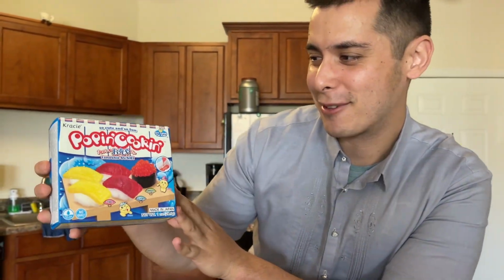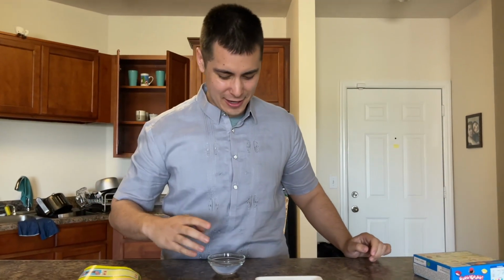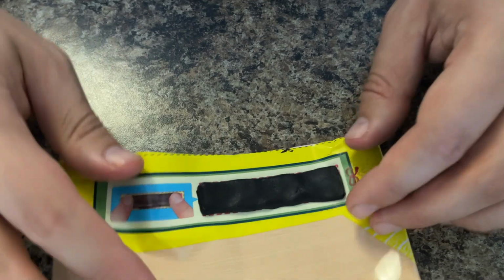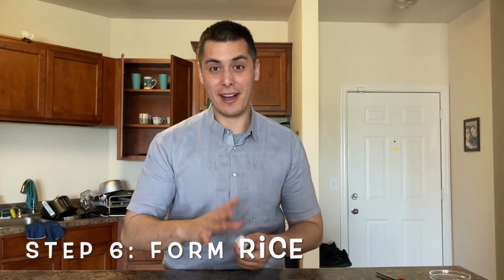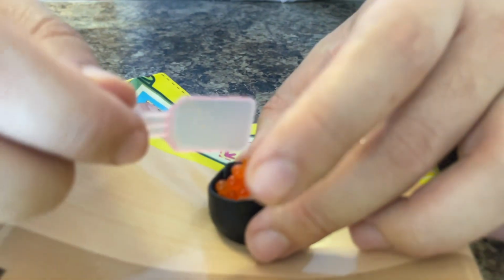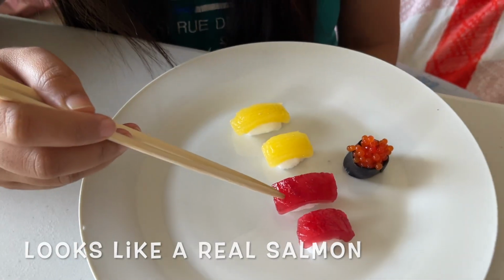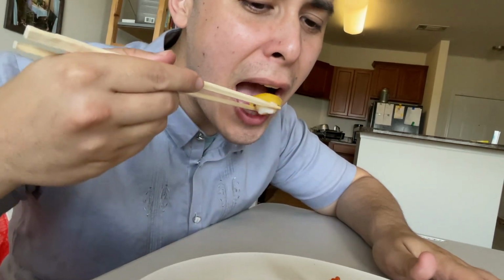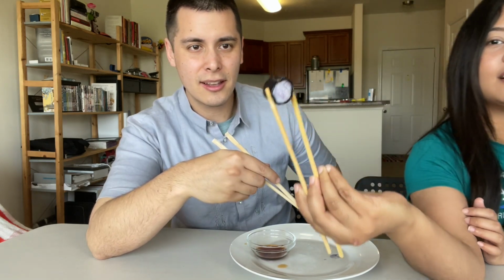CANDY SUSHI?! | How's the Taste?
Kuya Milton… Just your average chef (Filipino/Americano) trying Professional, Weird, and Viral recipes, and most importantly, asking the question... "How's the taste?"

Instagram (Mariane): marianeosorio11
Instagram (Kuya Milton): kuyamilton

TikTok (Mariane): @marianefilipina
TikTok (Kuya Milton): @kuyamilton

Milton (American/Filipino) and Mariane (Filipina) were in LDR (long distance relationship) for many years before meeting in person for the 1st time in the Philippines. Milton traveled to from the USA to the Philippines many times until finally he asked for her hand in marriage and got engaged. Today, Milton & Mariane are living together in the USA. NO MORE LDR!!!